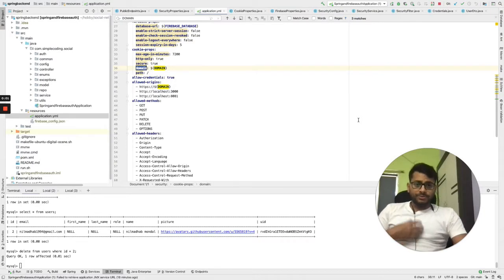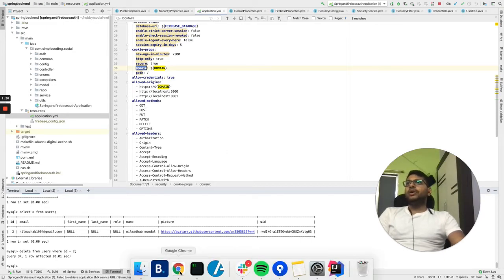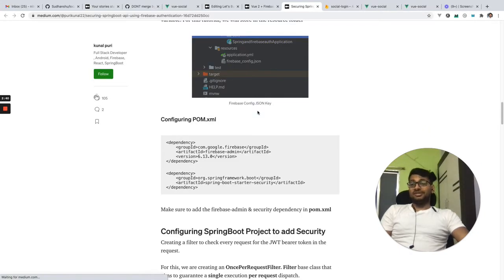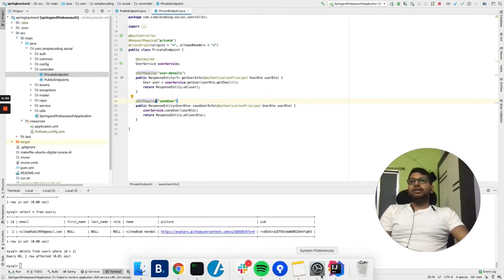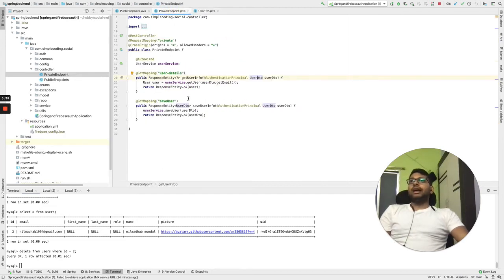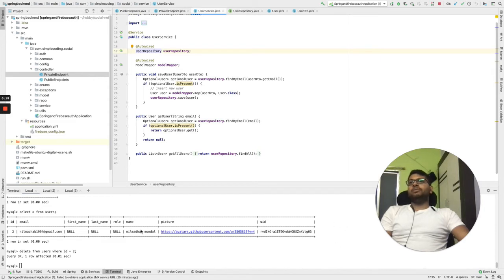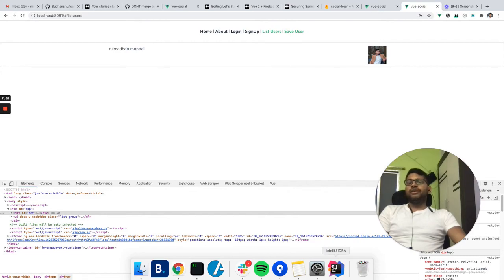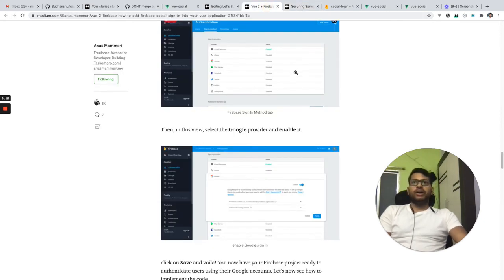Let’s Build a Robust Social Login Using Spring Boot, Vue.js and Firebase(Part 2)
We will build a Vue.js client to login using Github/Google with Firebase and build a stateless backend using spring boot